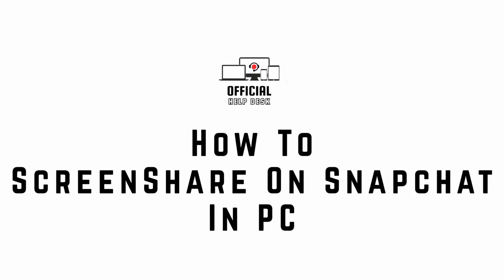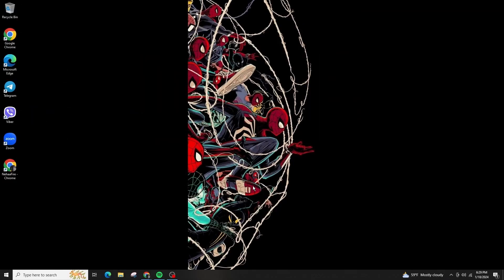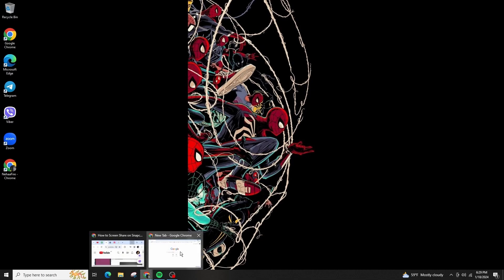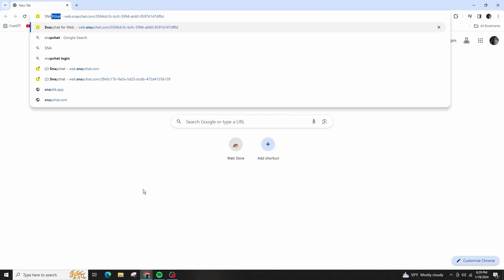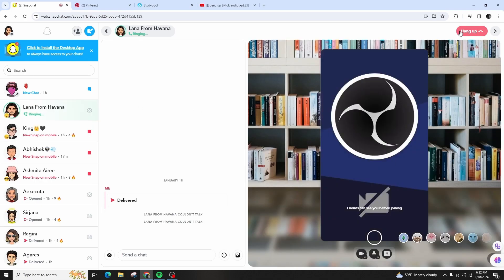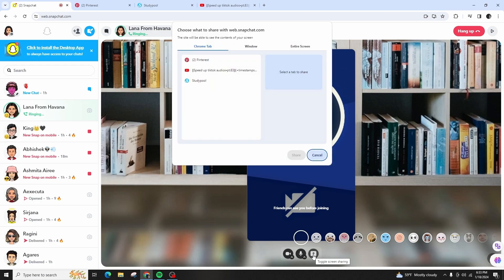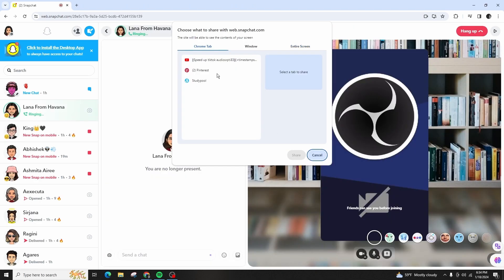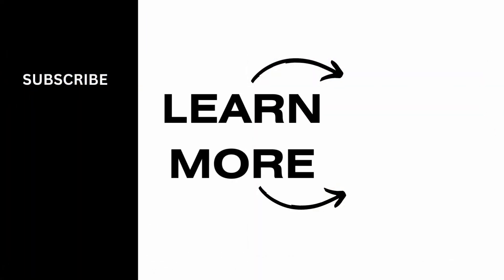How to Screen Share on Snapchat in PC (2024)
To screen share on Snapchat in PC in 2024, follow these steps:

Key Steps to Screen Share on Snapchat in PC (2024):

👻 Screen sharing on Snapchat from your PC is possible with the help of certain software. Here's how:

Timestamps:
0:00 - Introduction
0:05 - How to Screen Share on Snapchat in PC
0:10 - Step-by-Step Guide

By following these steps and using the recommended software, you can screen share on Snapchat from your PC.